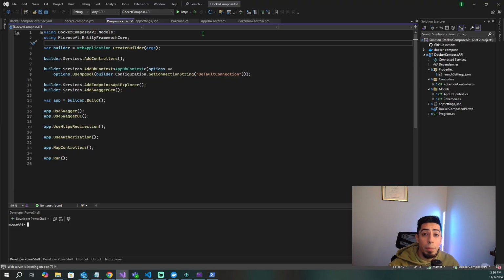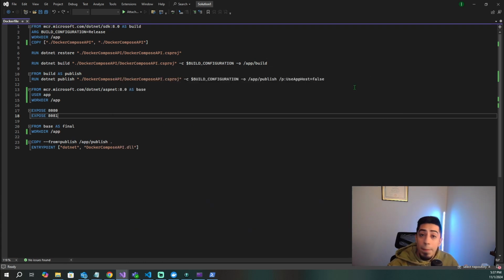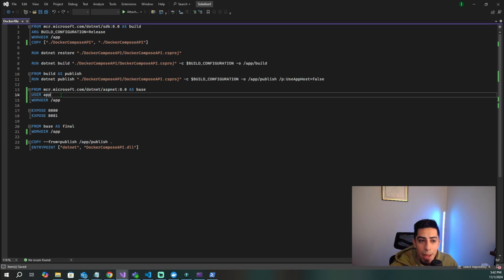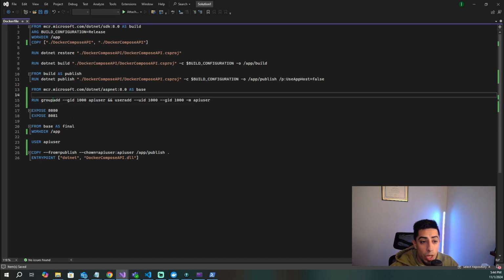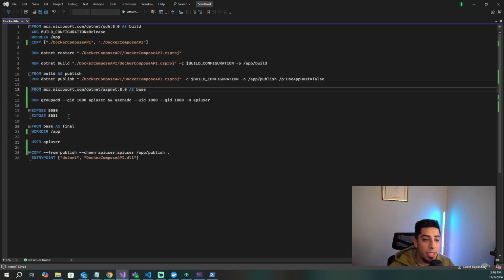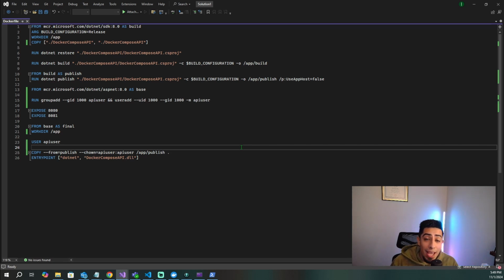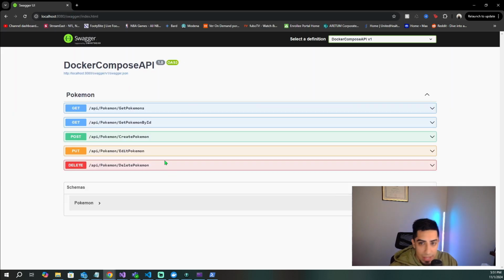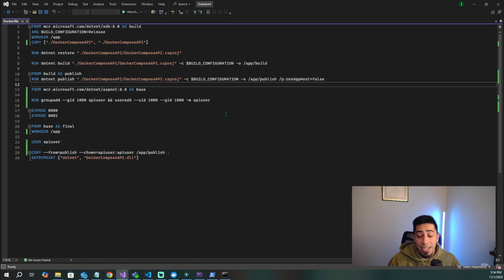SECURE Your Docker Image with a Non-Root User (.NET 8 Dockerfile Tutorial)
It is very common to do a basic security check on your Docker images when you deploy them to containers. Kubernetes,  Docker, or some employers force you to run checks on these images to make sure that they are suing best practice and are secure. Some of the easiest things to get flagged is using root users or ports. Thankfully we can easily use non root ports and non root users by just adding in a few lines of code in your Dockerfile.